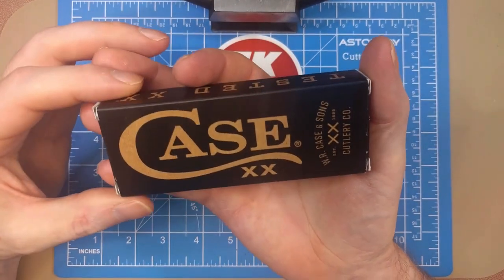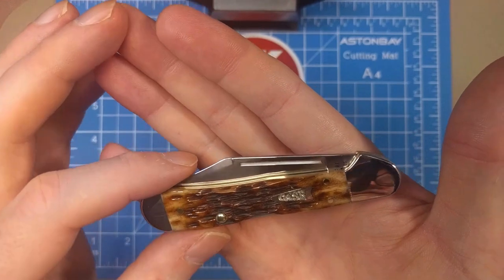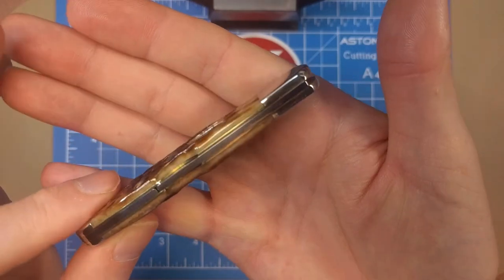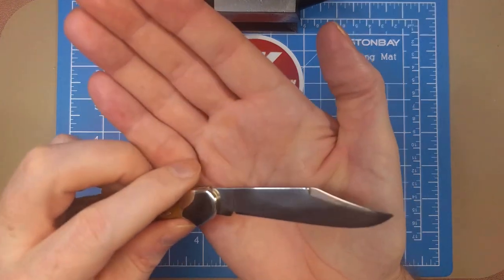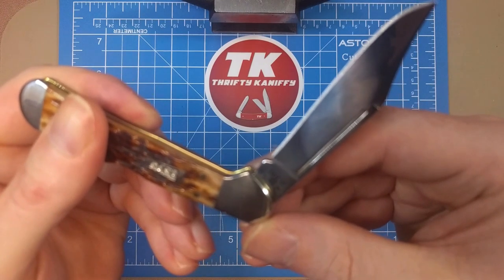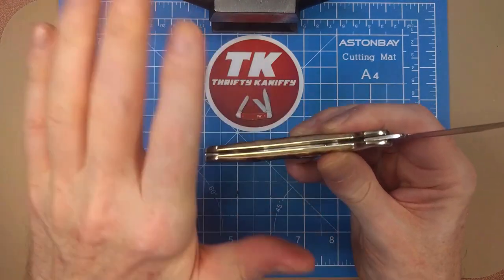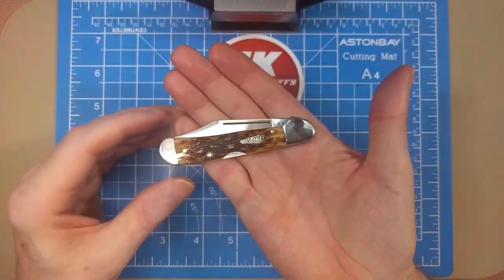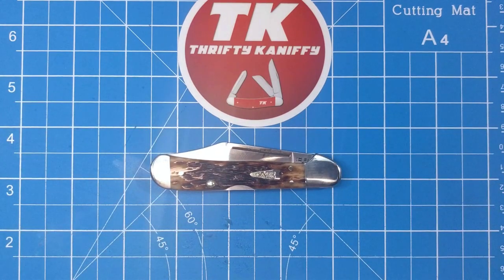Case Mini Copperlock 42655 Brown Bone Peach Seed Jig Pocket Knife (61749L SS)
Review of the Case Mini Copperlock 42655 Brown Bone Peach Seed Jig Pocket Knife (61749L  SS). Feature brown jigged bone handles, arrowhead shield, Tru-Sharp stainless steel clip point blade, back lock, brass liners and pins. Closed length 3-5/8"